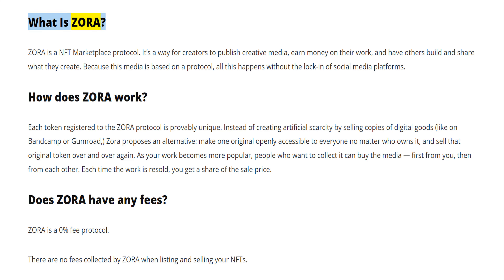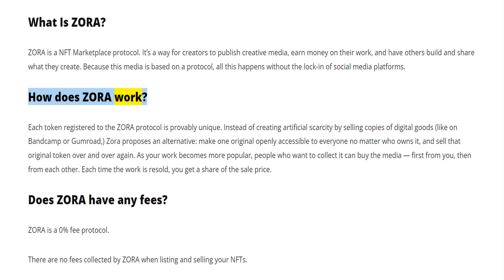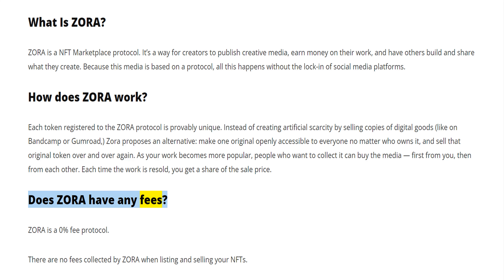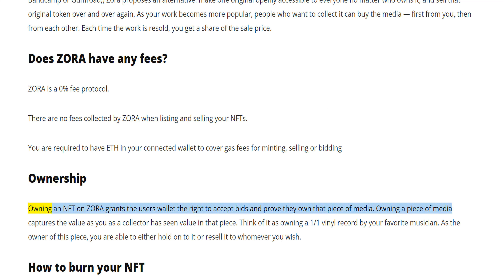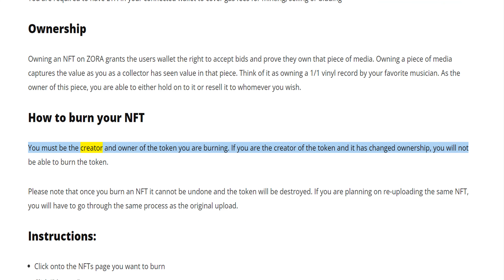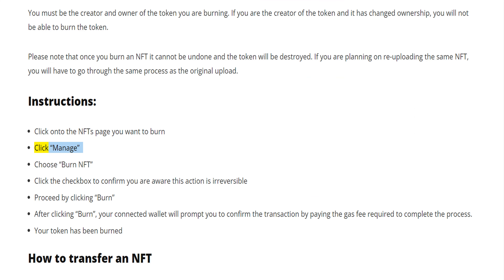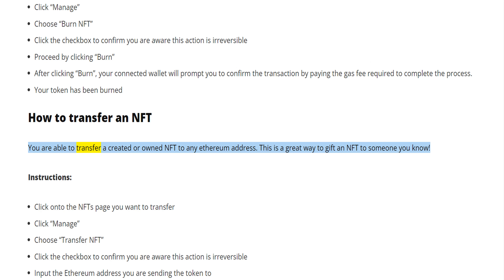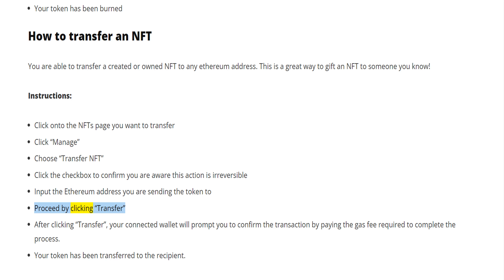Zora || NFT marketplace protocol